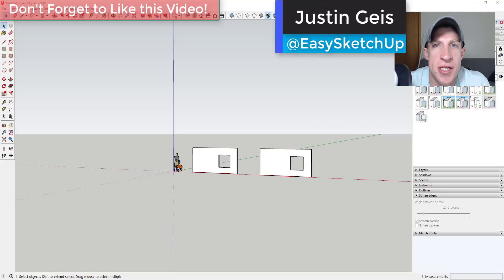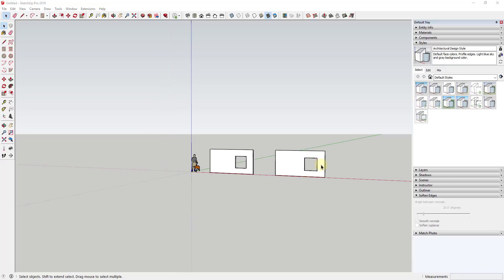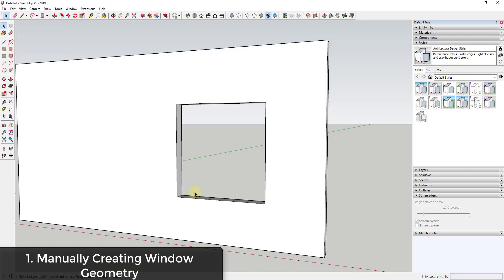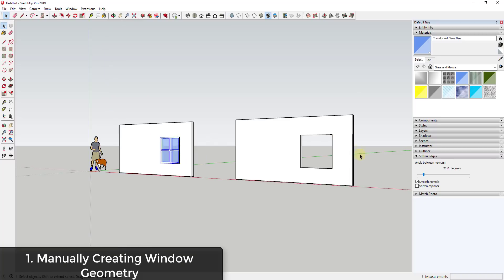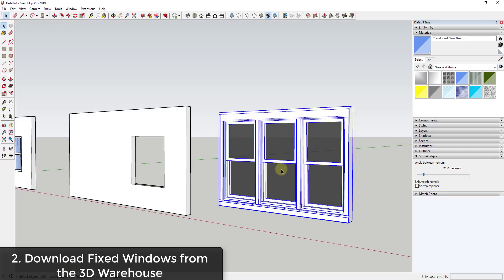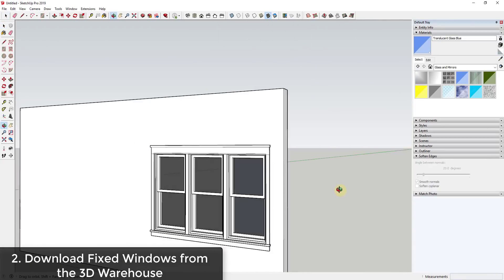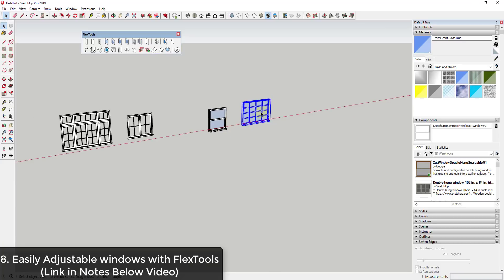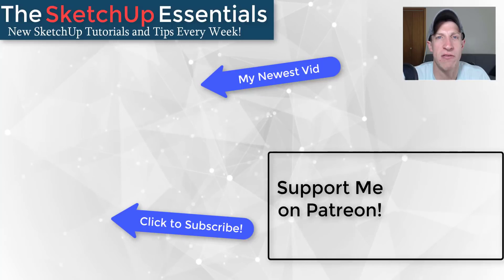8 Ways to CREATE WINDOWS in SketchUp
In this video, we talk about several different ways to create windows in your SketchUp models, including manual modeling, 3D Warehouse models, and extensions!